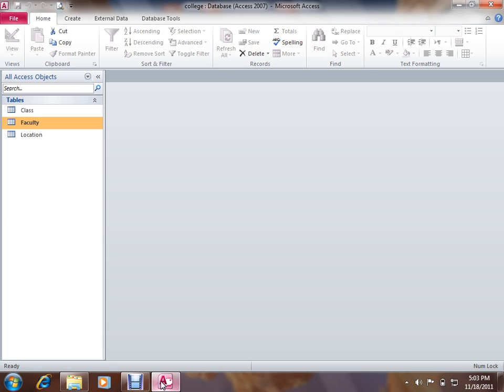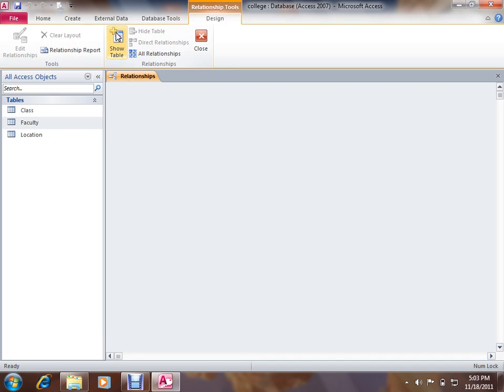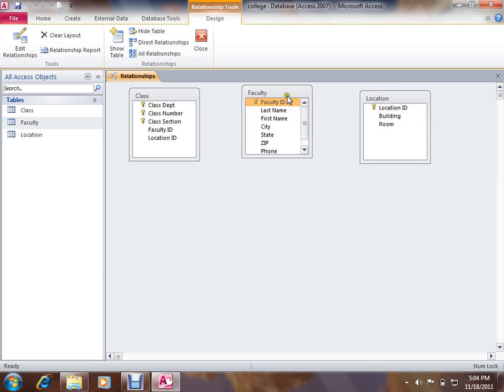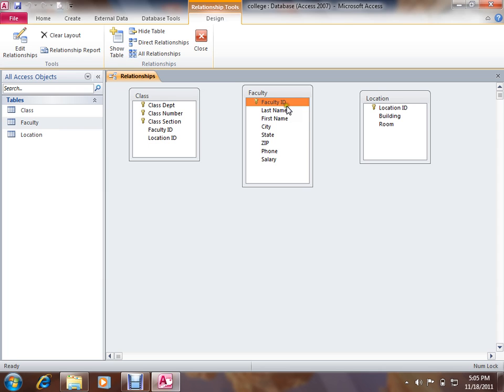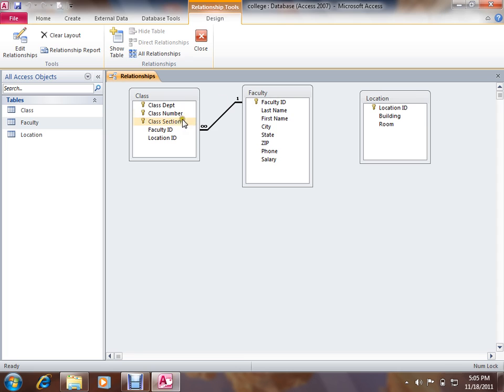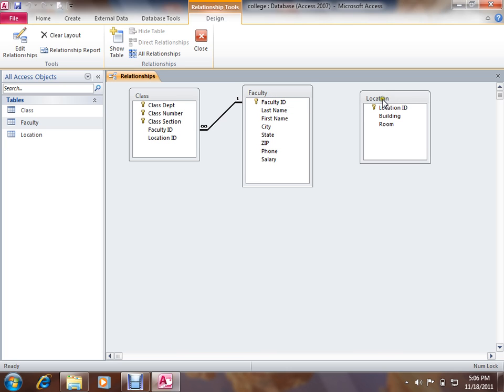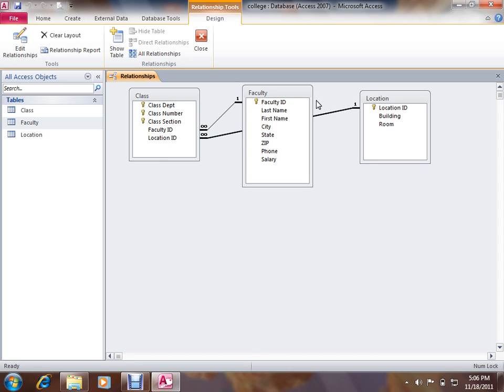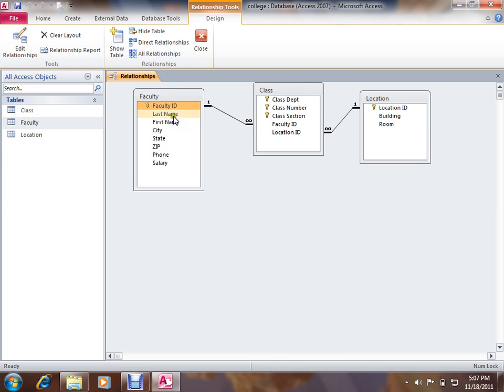Access Relationships.avi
Creating table relationships in Access 2010